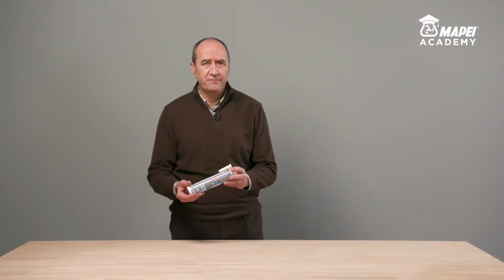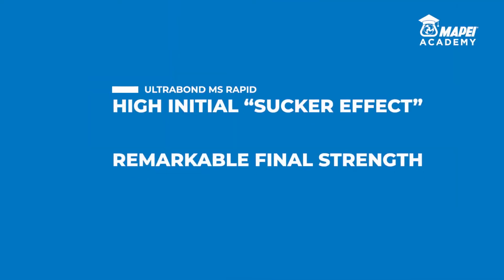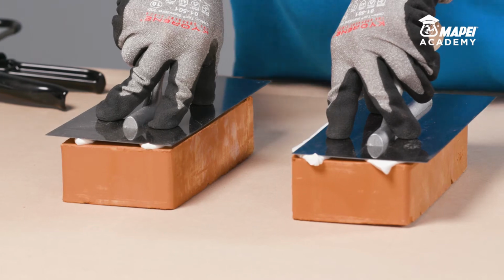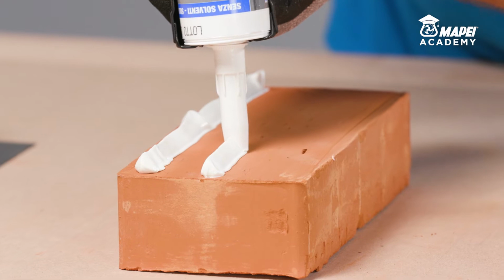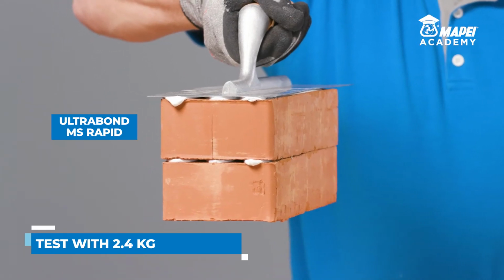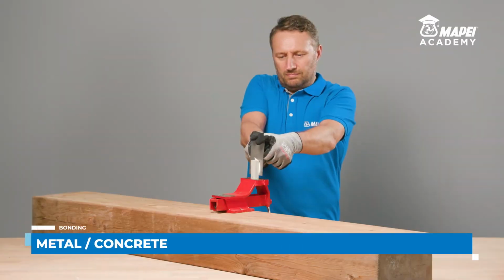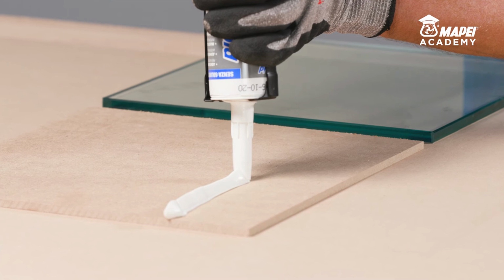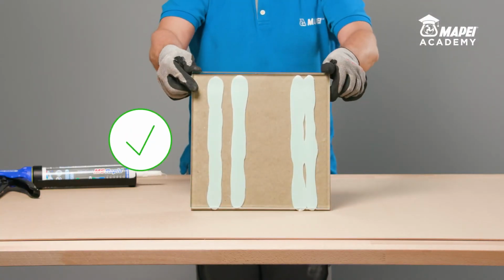Hybrid Assembly Adhesive ｜ Rapid setting ｜ Deformable ｜ Internal & external use ｜ Ultrabond MS Rapid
Rapid-setting, deformable, hybrid assembly adhesive for internal and external use, with a high initial sucker effect.